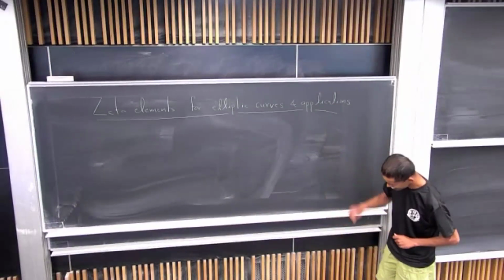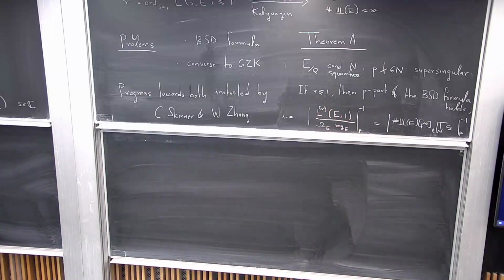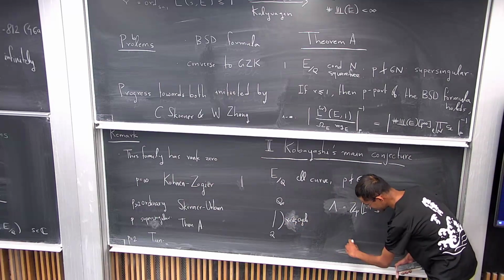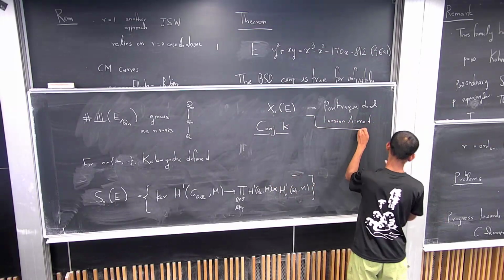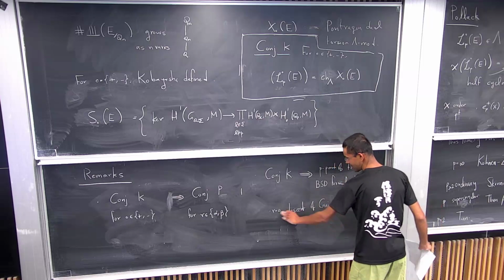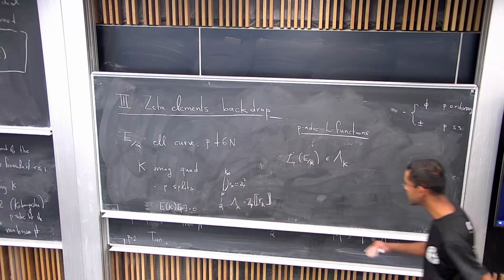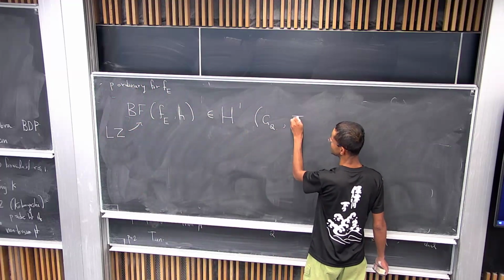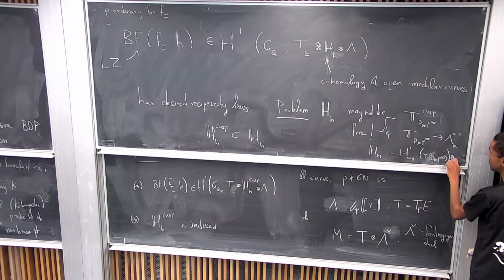Ashay Burungale, Zeta elements for elliptic curves and applications